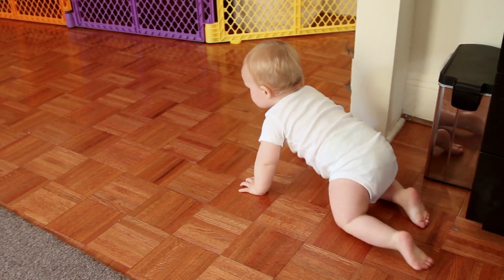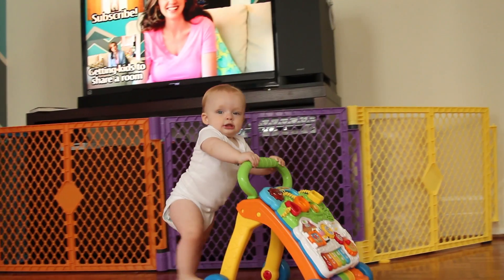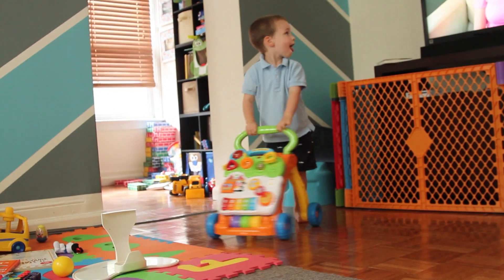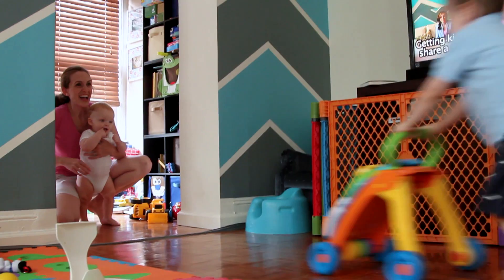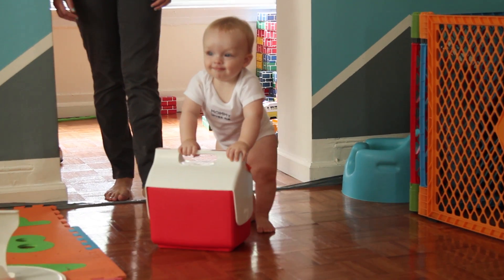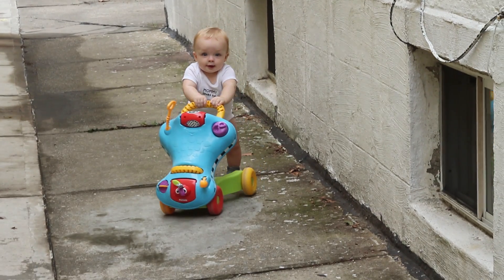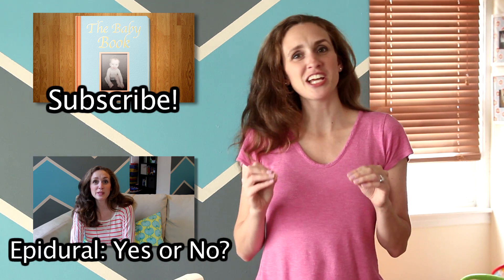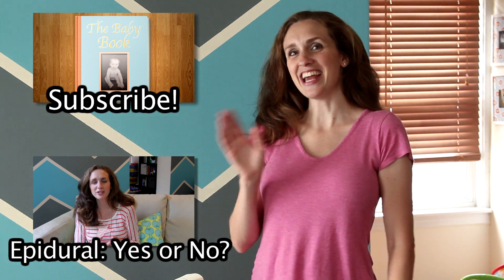Baby's First Steps (with a Push Toy!)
Baby Rhett is walking (sort of--he's using a push toy), but still this little boy is on the go! He scoots all over the house with his push toy, and improvises with household objects if they're within his reach!

The Baby Book is a weekly vlog hosted by Alecia Whitaker. Alecia, author of "Queen of Kentucky", will share her story on everything from thinking about having a child to the terrible two (or threes!). If you have child raising topic you'd like Alecia to talk about please write it in the comments below!